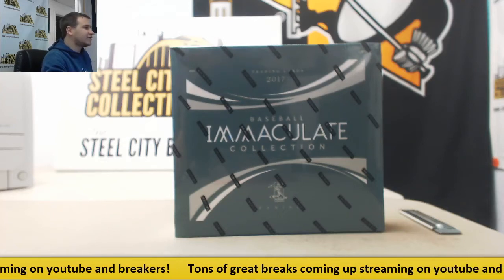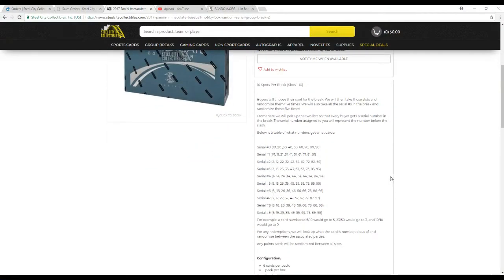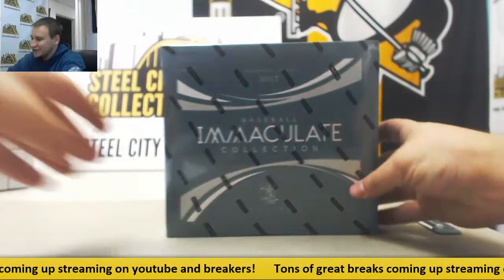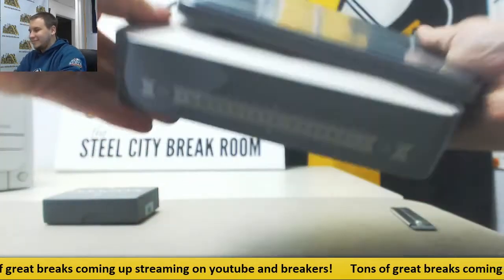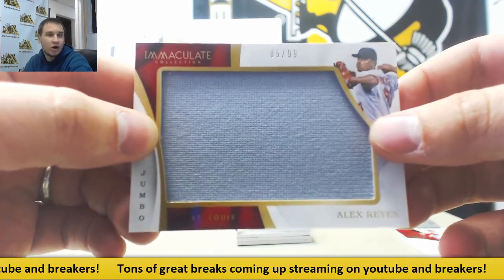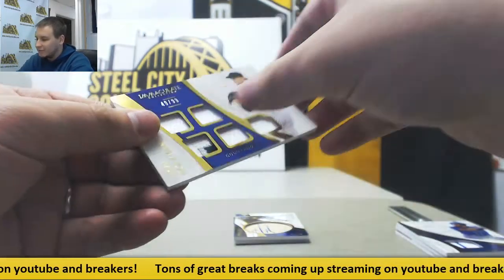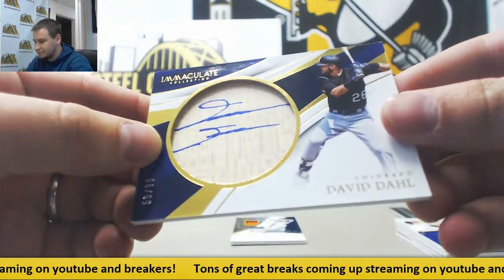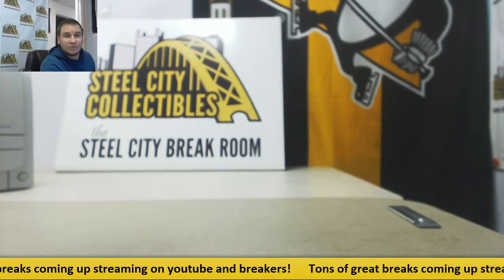2017 Panini Immaculate Baseball Hobby Box Random Serial # Group Break #2